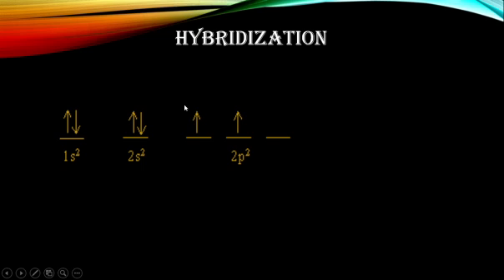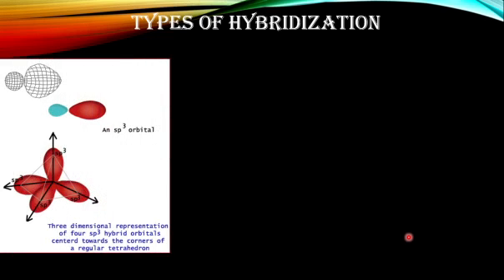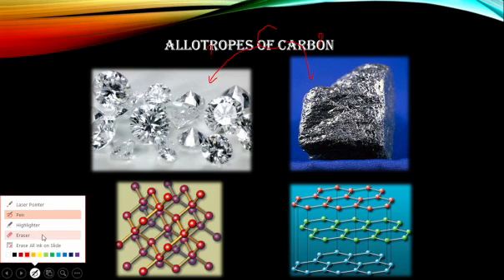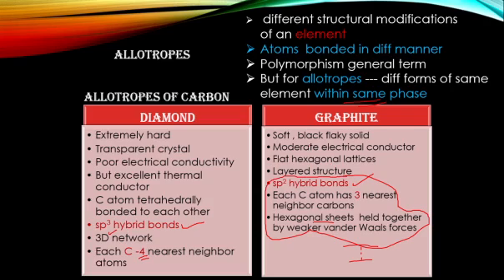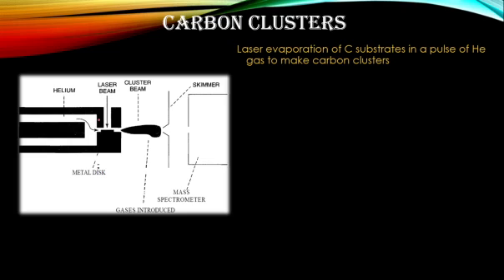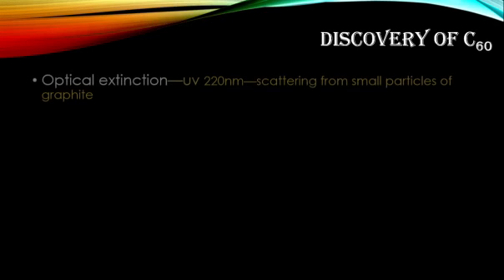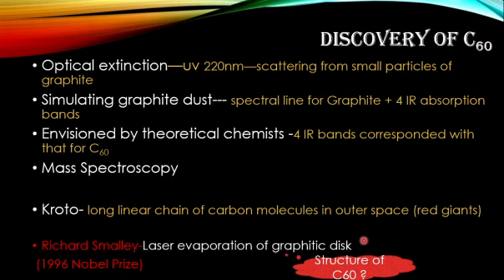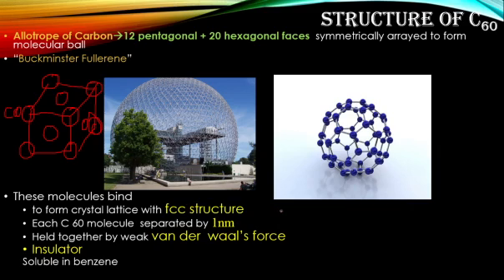New Carbon Structures and Fullerenes